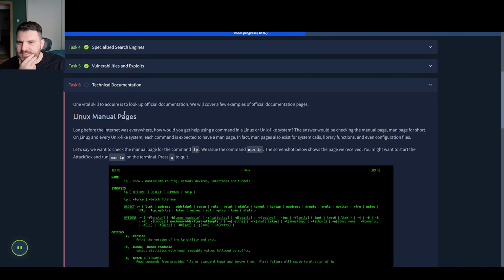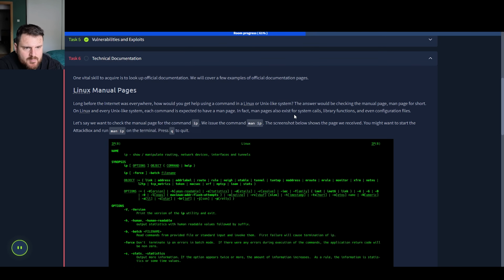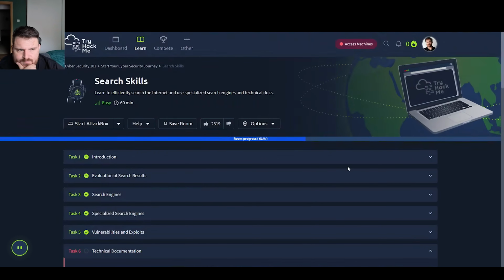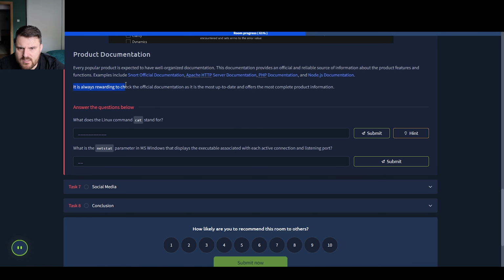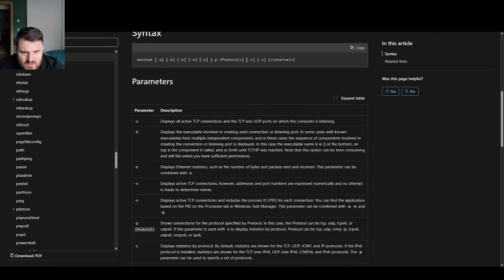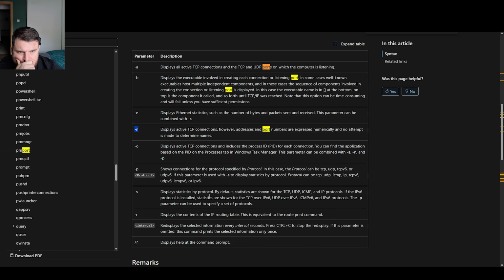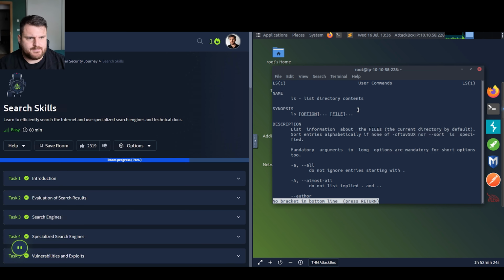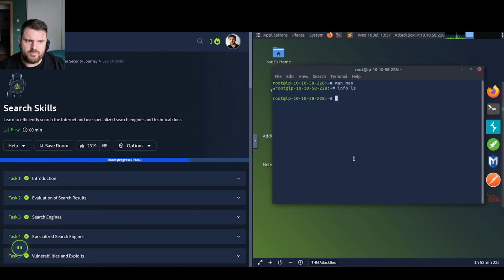Search Skills | Task 6 - Technical Documentation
Room: Search Skills

Learn to efficiently search the Internet and use specialized search engines and technical docs.

⏱️ Timestamps
00:00 - Room Theory
04:02 - Room Questions